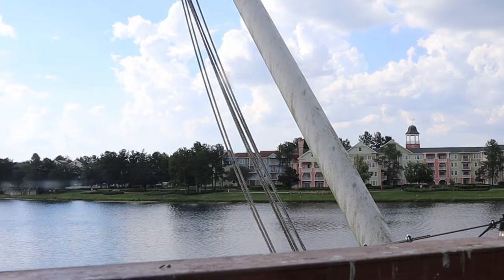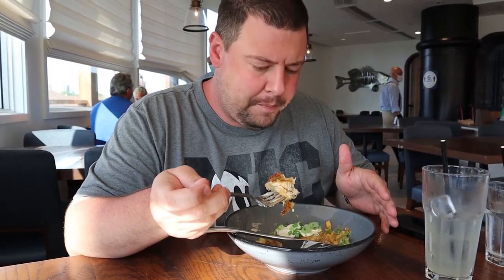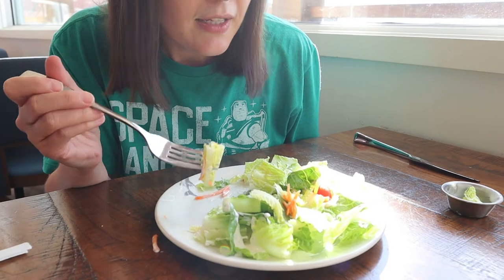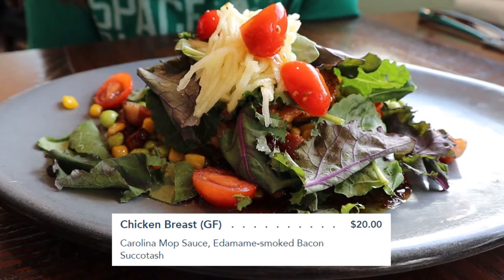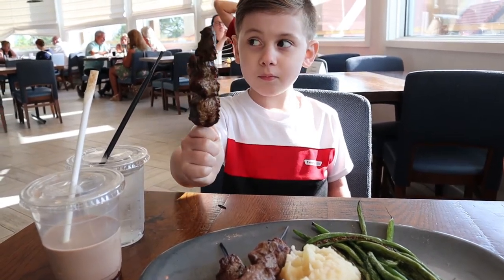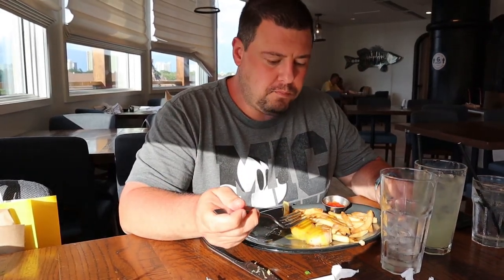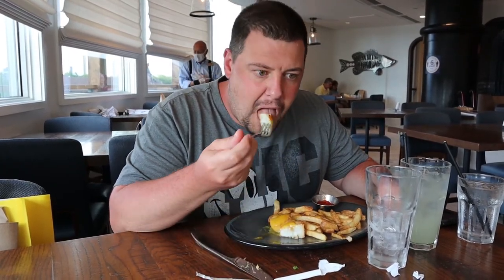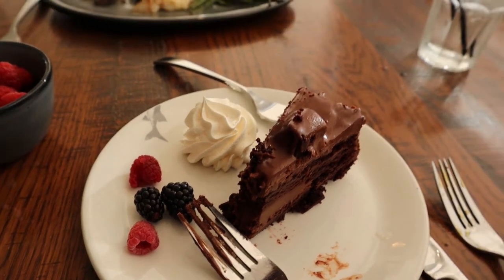Paddlefish Disney Springs | Disney Dining Review | Disney World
We've been wanting to try this restaurant for some time and have always changed our reservation, since not everyone in the family is a seafood lover. We are so happy that we went to Paddlefish this time; the food was delicious!

About Paddlefish:
Feast on fresh seafood and savory steaks aboard a modern steamboat moored on the shores of Lake Buena Vista. Since it’s christening as The Empress Lilly in 1977, this enchanting vessel―once an authentic replica of a 19th-century riverboat named after Walt Disney’s wife―has played host to a number of different restaurants and lounges, and was even home to some of the first Character breakfasts at Walt Disney World Resort. Now known as Paddlefish and permanently docked at The Landing, the floating fortress has been transformed into a sleek, contemporary venue boasting 3 floors of breezy dining spaces, bars and outdoor terraces. It’s also the only restaurant in Disney Springs to offer rooftop-level, waterfront seating!

Hello from the Most Magical Place on Earth! My name is Craig and I love Disney World; I'm excited to share our family's adventures with you. Our young son joins us along the way (with a few crazy moments here and there), as we strive to keep our videos family friendly. We will take you on a journey through the parks, tour the resorts, check out the dining locations, and hopefully show you all the magic of Disney.